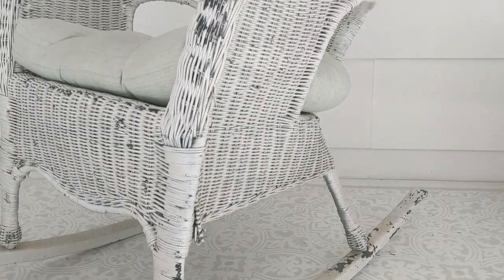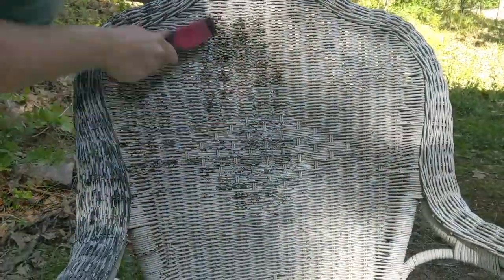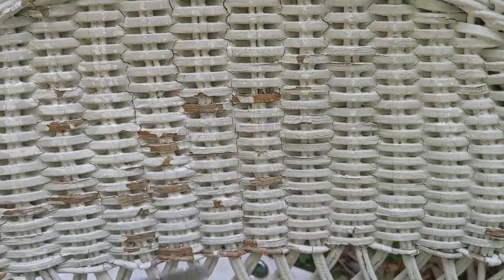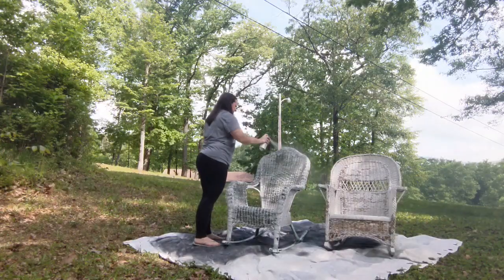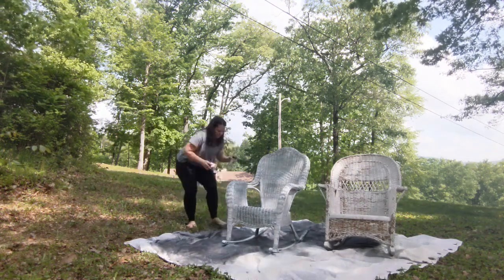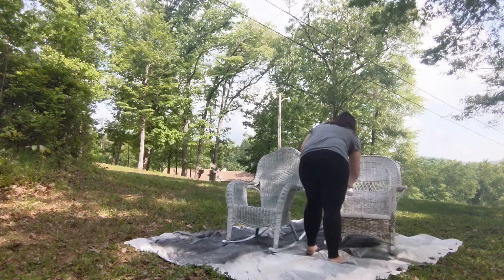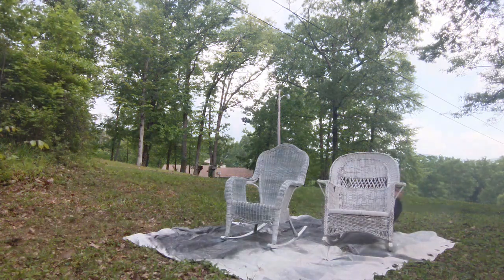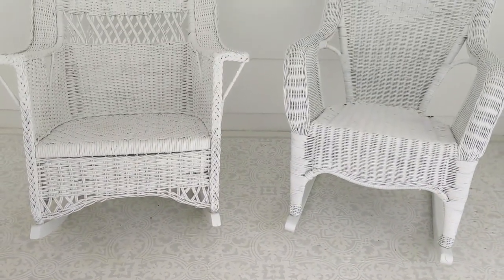How to Paint Wicker Furniture so that it Lasts for Years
Learn how to paint wicker furniture and give your tired wicker furniture a fast, inexpensive update with spray paint.

Painting wicker furniture is a simple way to update your patio furniture and other wicker furniture This is a quick DIY project you can easily complete in an afternoon. Learn how to properly prepare your wicker furniture for paint, including dealing with old, peeling paint. You don't need a paint sprayer or any other special equipment. This is a great budget-friendly DIY project; I spent less than $10 each to paint my wicker rocking chairs.

MATERIALS LIST WITH LINKS:
Links to materials used in this project:
My favorite prepaint cleaner
White spray paint I used
Stripping brush
Paint scraper